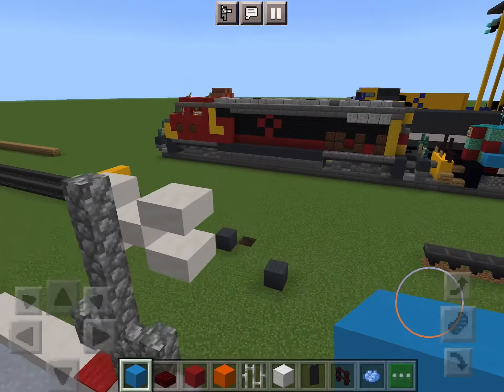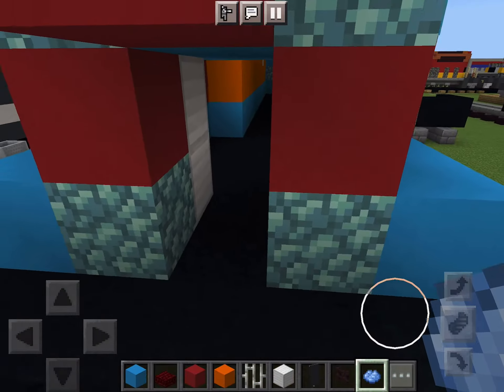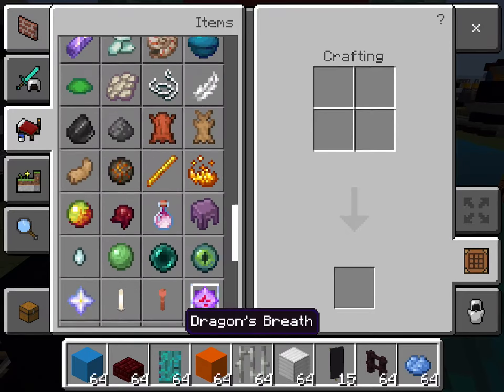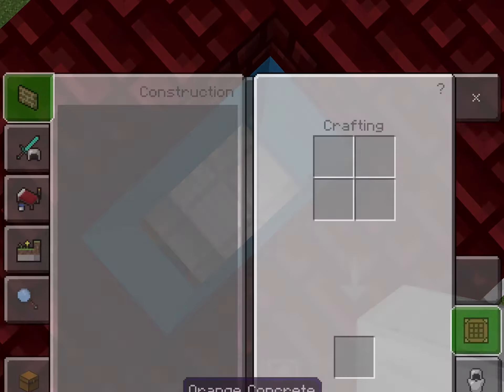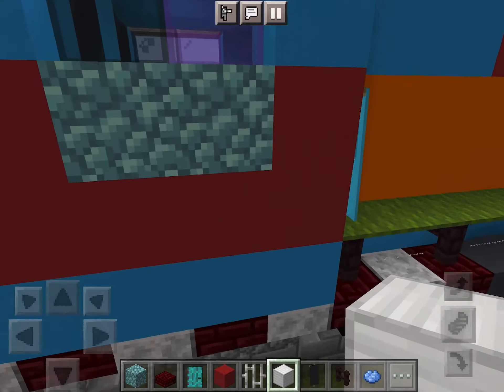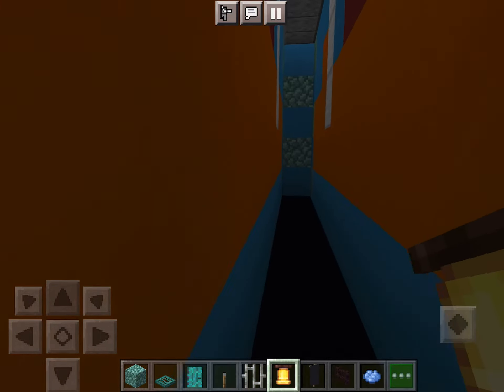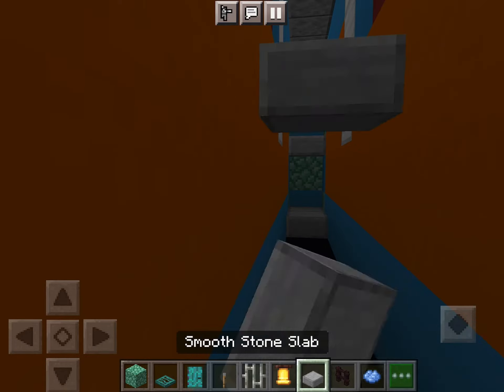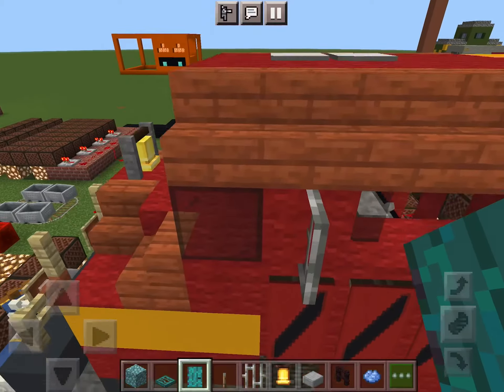How To decorate your engine on Minecraft trains￼